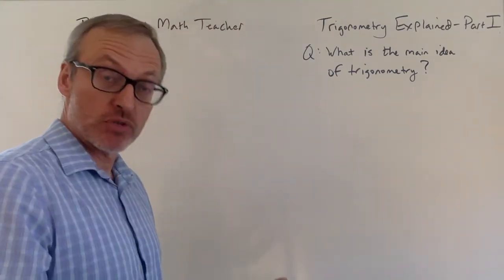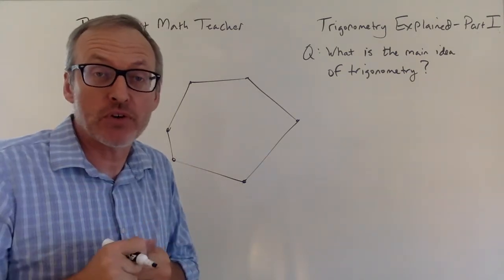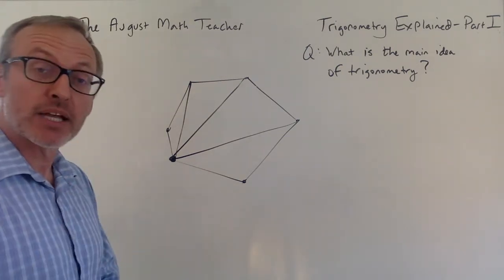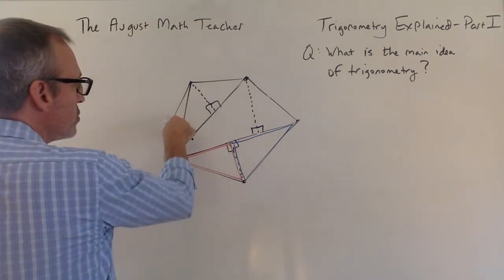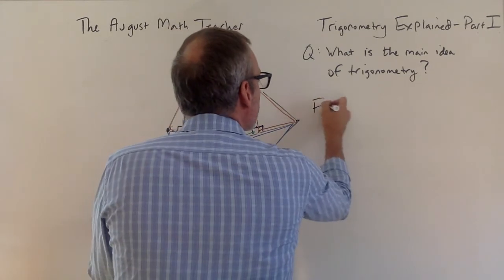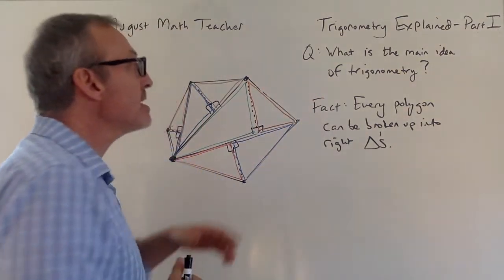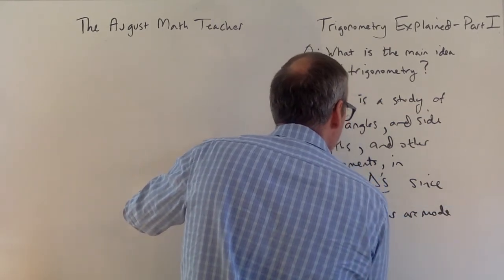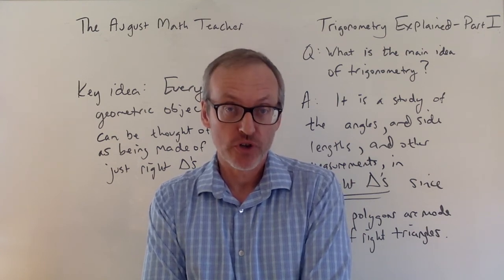Trigonometry explained part 1